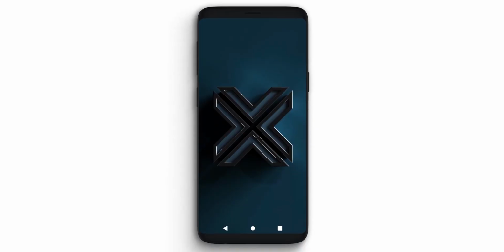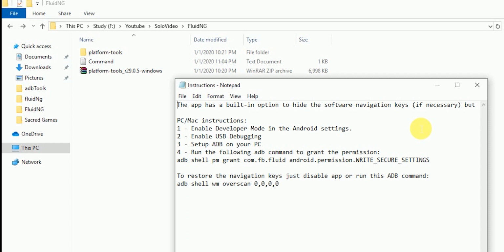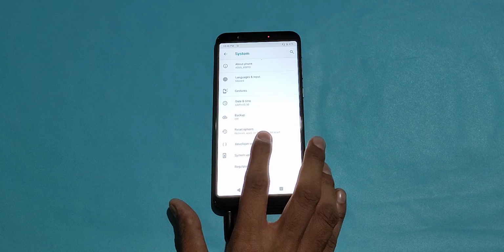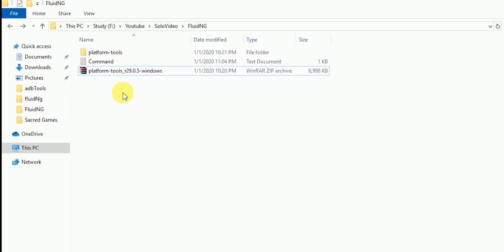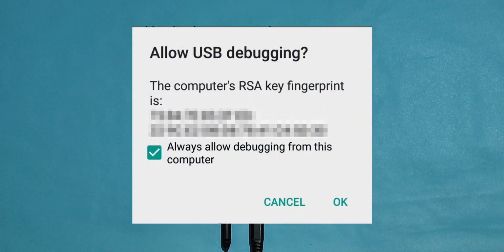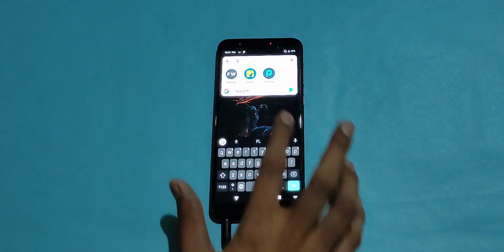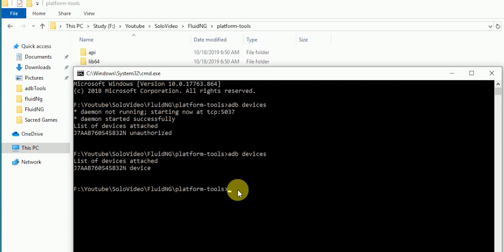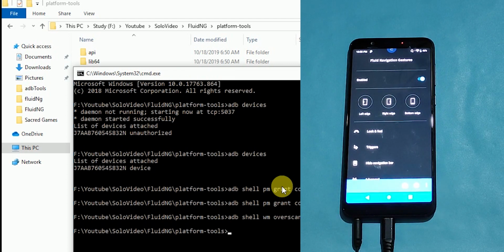How to Hide "Navigation Bar" in Any Android Device 2020 (Till Android 10) [No Root]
If you are like me who want clean display without navigation bar then you are at right place.

Command:-
adb shell pm grant com.fb.fluid android.permission.WRITE_SECURE_SETTINGS